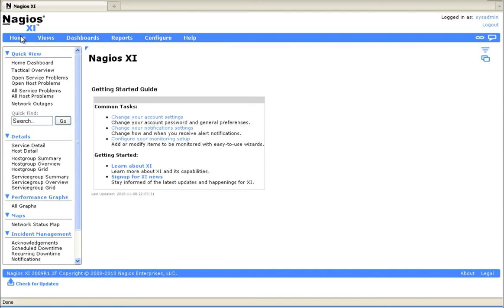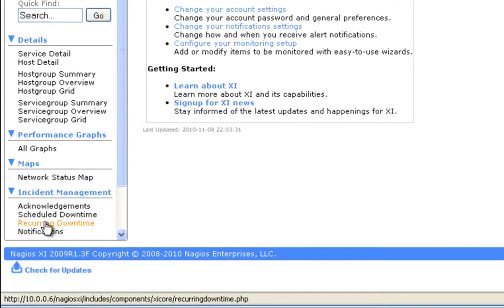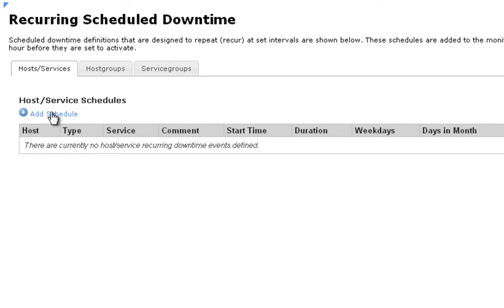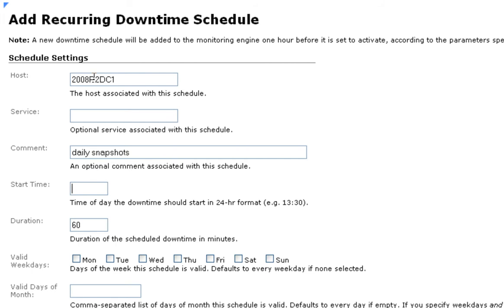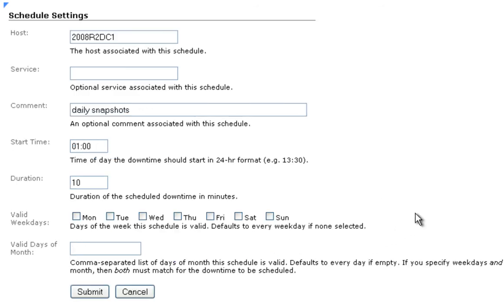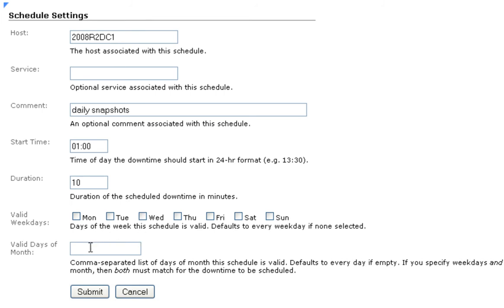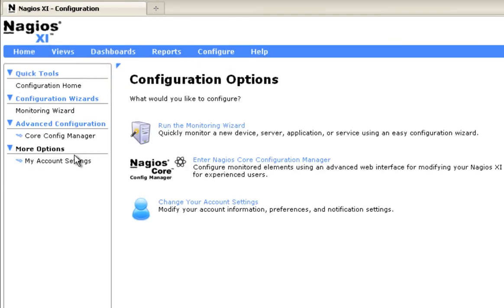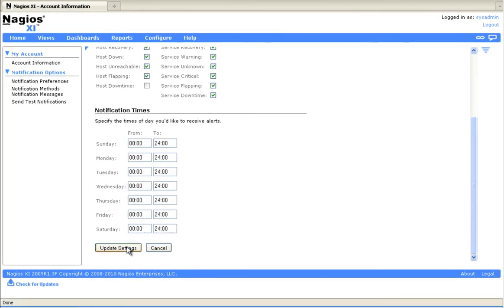Using Recurring Downtime In Nagios XI - IT Infrastructure Monitoring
This video shows you how to use recurring downtime for hosts and services that regularly require scheduled downtime in Nagios XI.